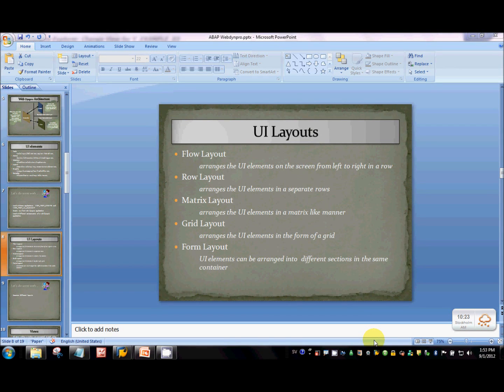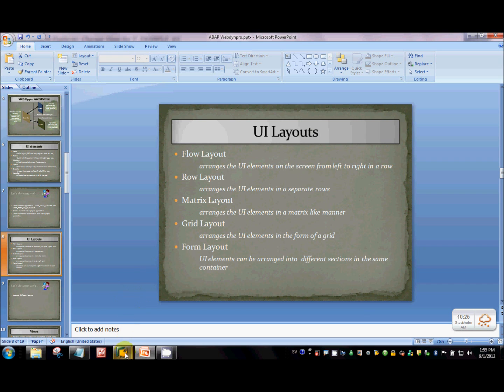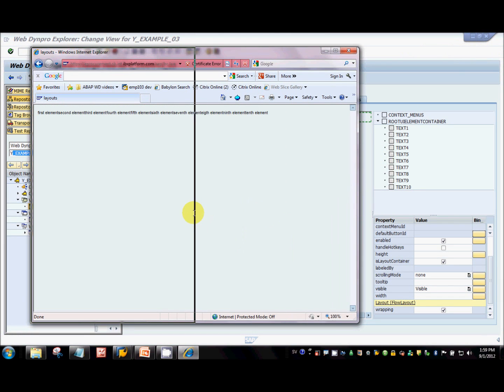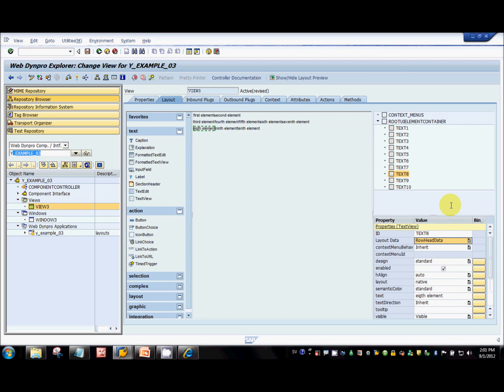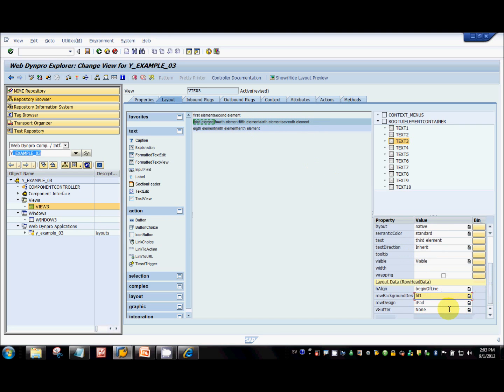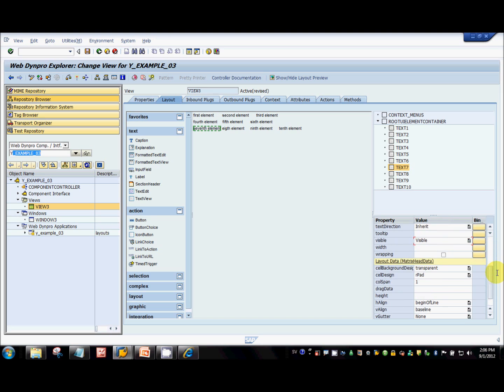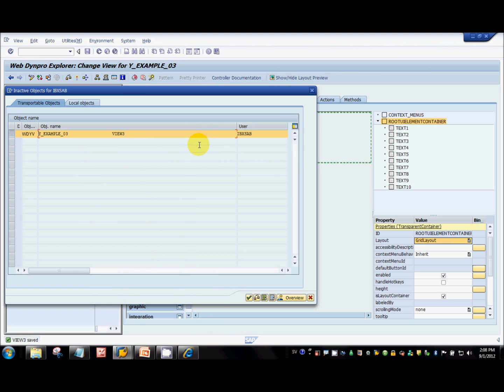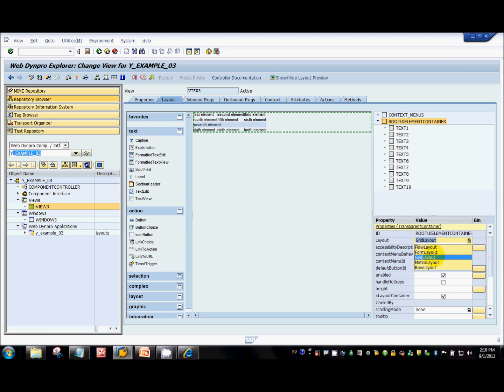Webdynpro for ABAP Part 2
In this tutorial we explore the different UI layouts provided by SAP. Thanks to Anurag chopra from SAP for wonderful tutorial on webdynpro layouts